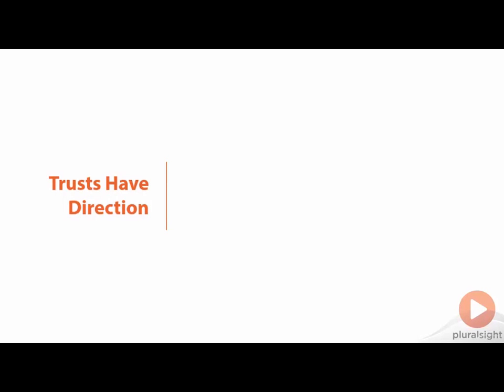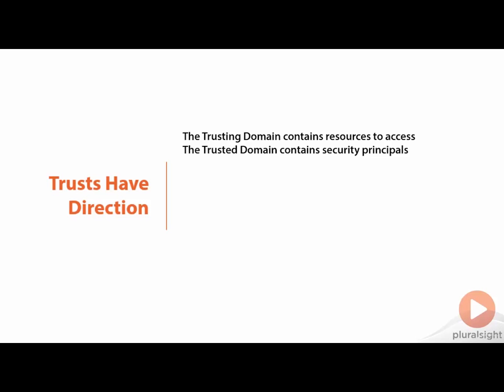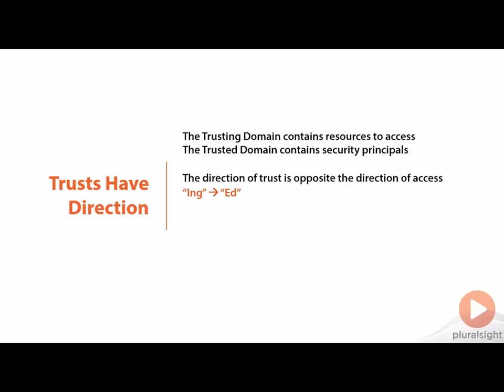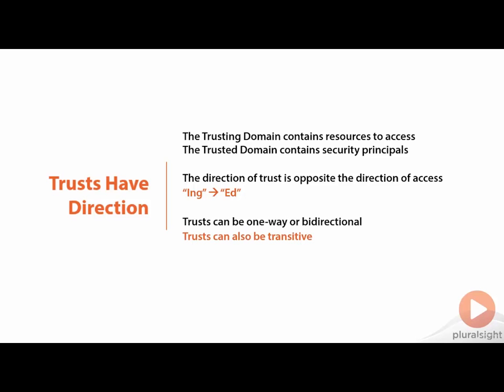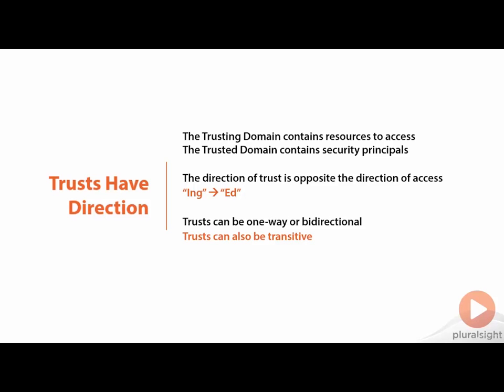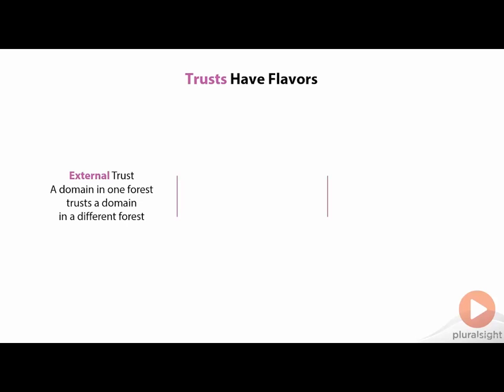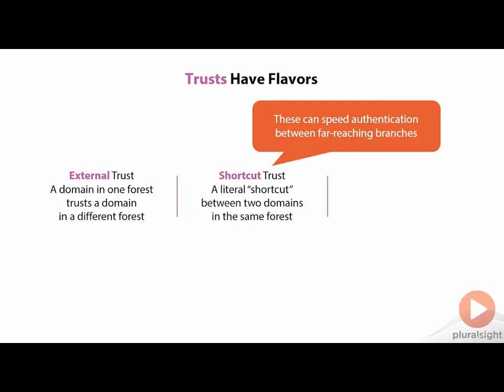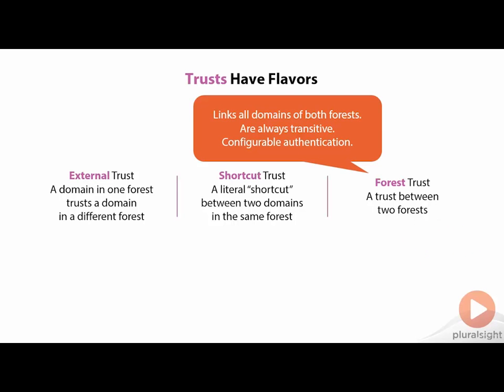07 Active Directory ( AD ) Tutorial - Domain Trust